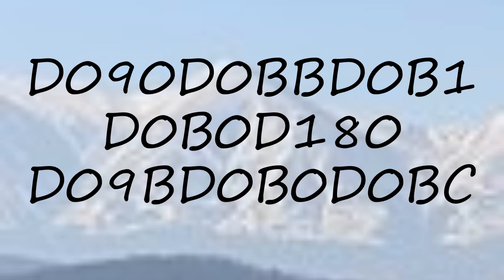How to pronounce D090D0BBD0B1D0B0D180 D09BD0B0D0BC in English?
to speak in yourself D090D0BBD0B1D0B0D180 D09BD0B0D0BC and let us know how it done according you! :) Want to teach us how you name is pronounced? and let us know! Do you have a pet or a favorite animal? Searching for a nice baby name with meaning? How to pronounce D090D0BBD0B1D0B0D180 D09BD0B0D0BC in English? say D090D0BBD0B1D0B0D180 D09BD0B0D0BC! How to say D090D0BBD0B1D0B0D180 D09BD0B0D0BC. How to pronounce D090D0BBD0B1D0B0D180 D09BD0B0D0BC correctly.  Learn the pronounciation D090D0BBD0B1D0B0D180 D09BD0B0D0BC! Expand your vocabulary, learn D090D0BBD0B1D0B0D180 D09BD0B0D0BC word. Use this free pronunciation guide to practice words at a time. Learn for free. Thank you for viewing, please like or subscribe! hoe om te sê, si të thuash, እንዴት እንደሚናገር, wie sagt man, comment dire, come dire, como dizer, как сказать, nasıl denir, cómo decir, 怎么说,